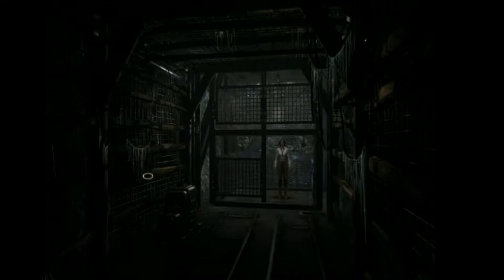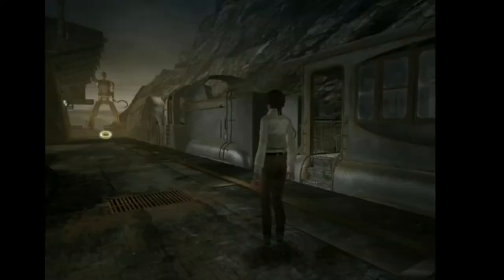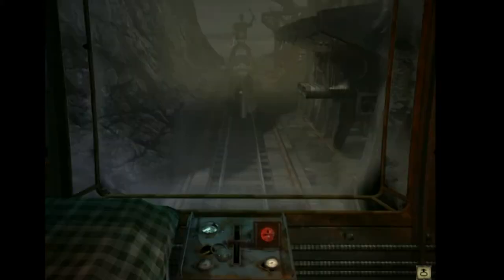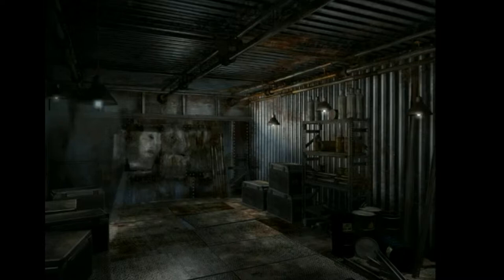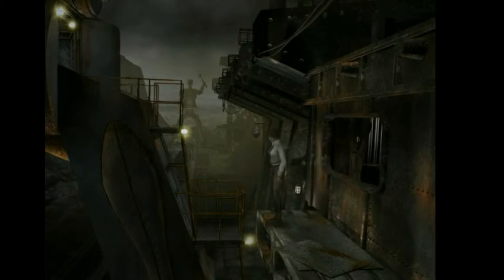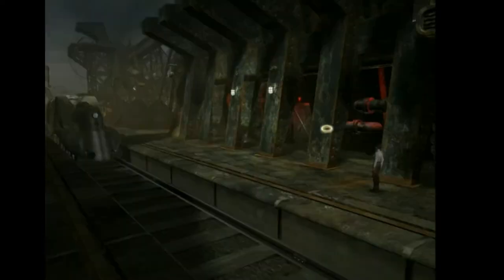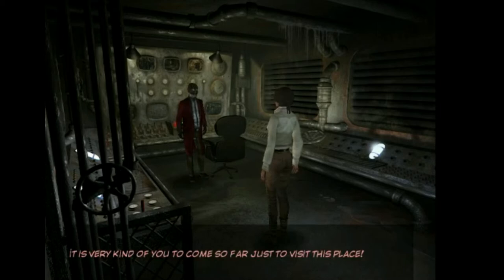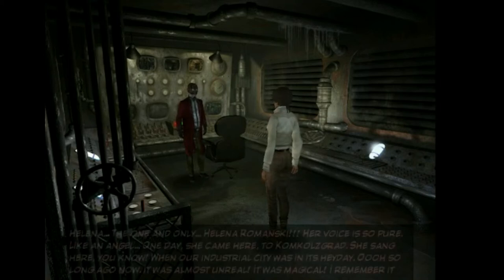Let's play Syberia, pt 22 - Sergei Borodine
Kate meets the old director of Komkolzgrad